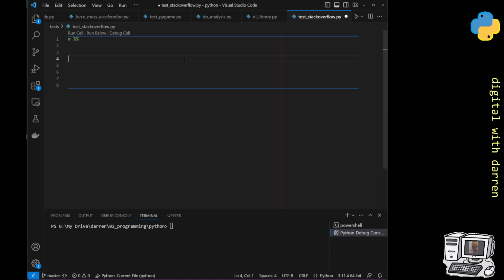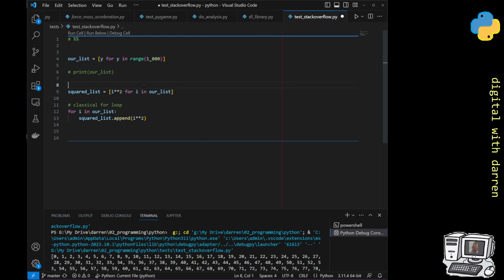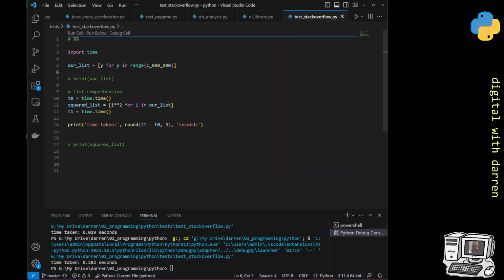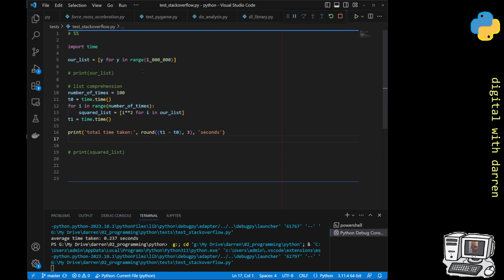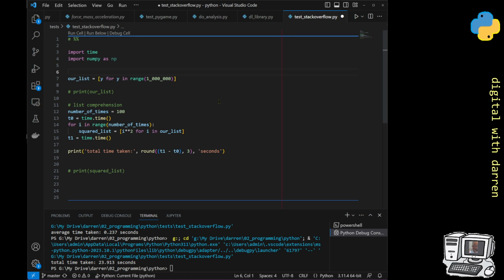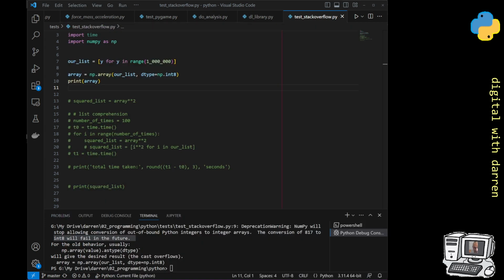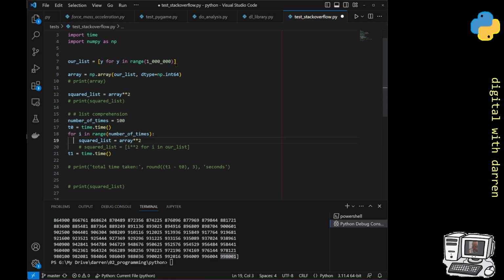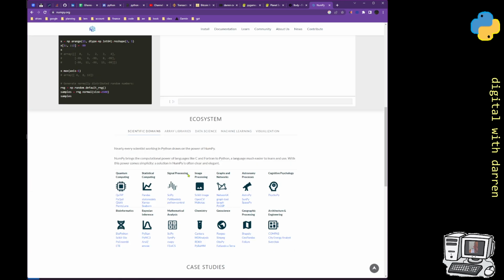make python 100 times faster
the description
python is known as a comparatively slow language.
here are some simple tricks for how you can easily make it 100 times faster.